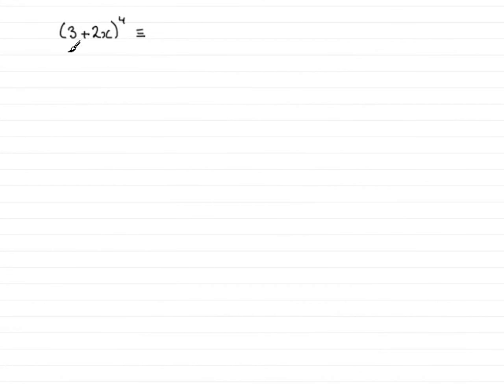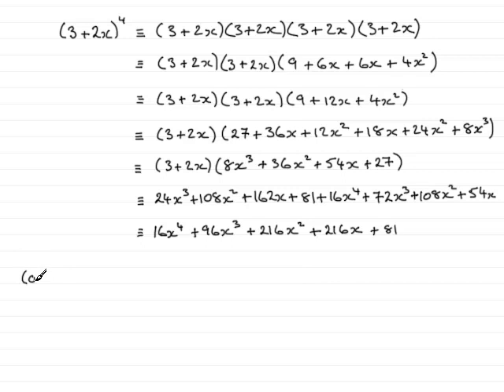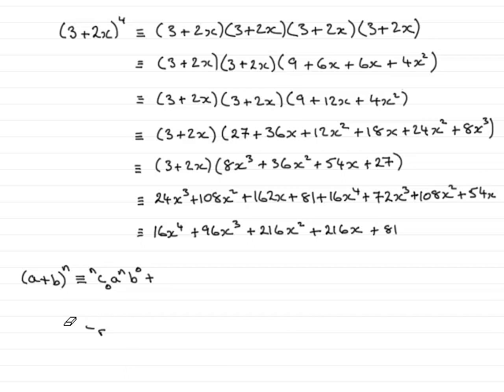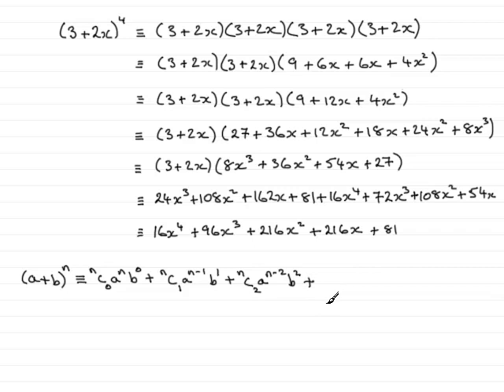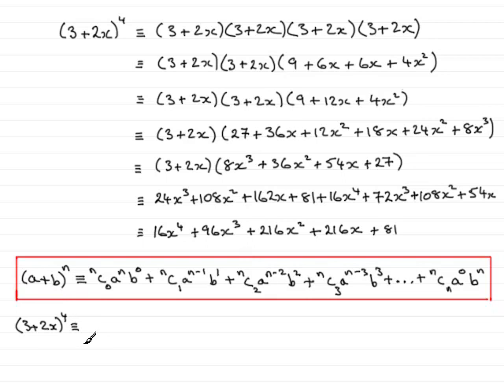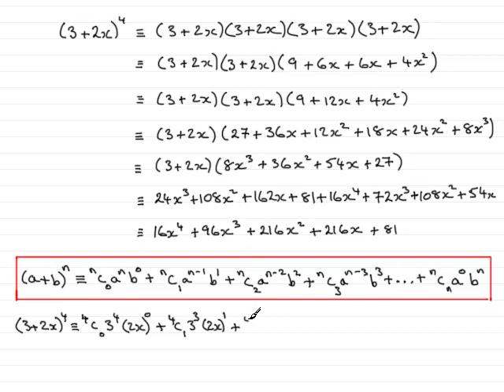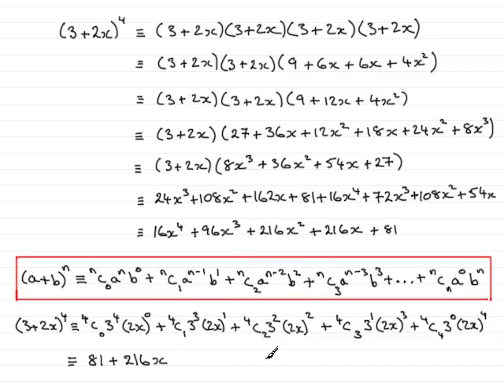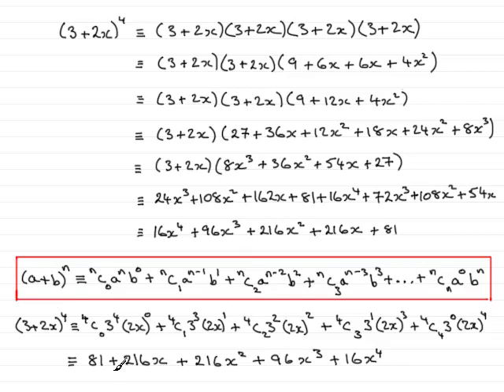Binomial Expansion - tutorial 1 | ExamSolutions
The Binomial Expansion formula for positive integer exponents.